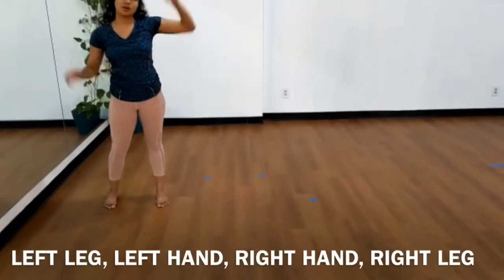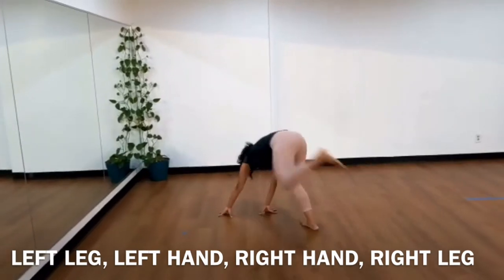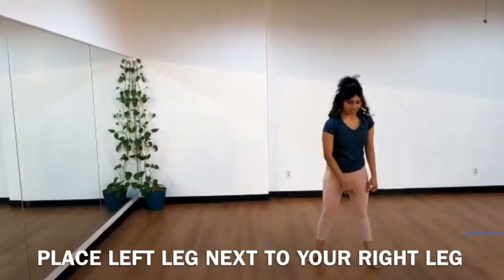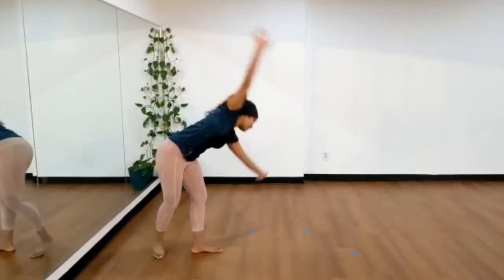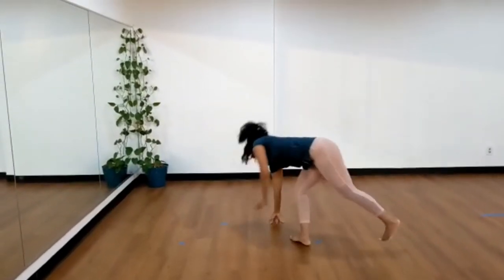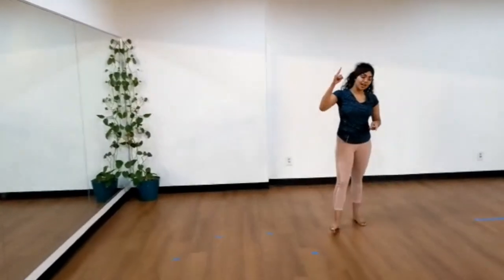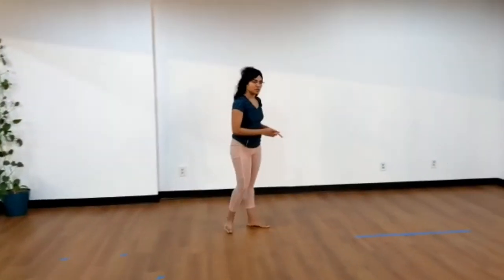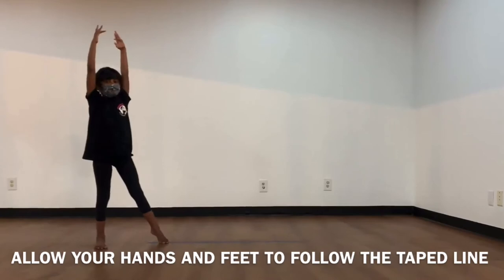HOW TO DO A CARTWHEEL FOR BEGINNERS TUTORIAL IN 40 SECONDS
My family and I run a Bollywood dance studio in Houston. We would love for you to swing by to let us know how this went or to even just say hi 👋
We offer:
Wedding & Event Choreography
Kids: Bollywood & Bharatanatyam (Boys & Girls)⁣
Adults: Bollywood Cardio/Strength & Yoga Therapy⁣